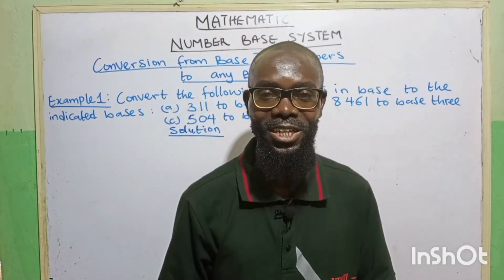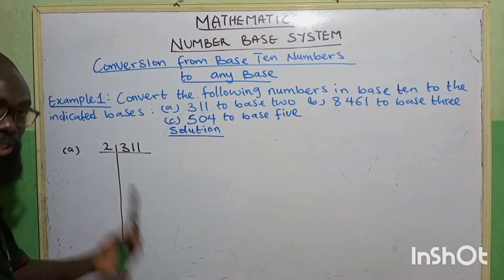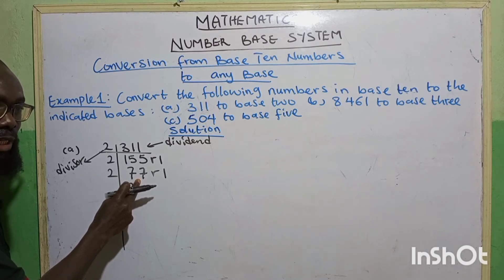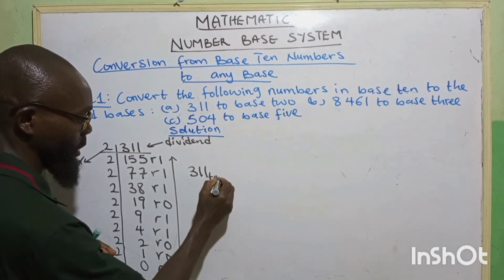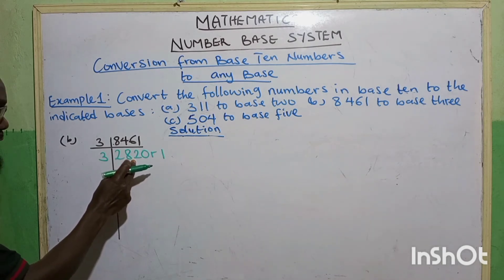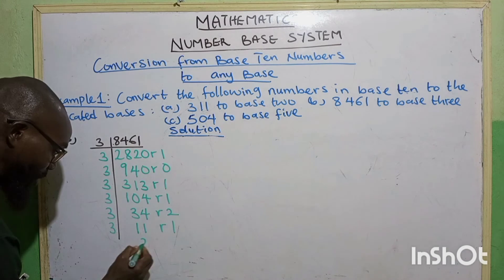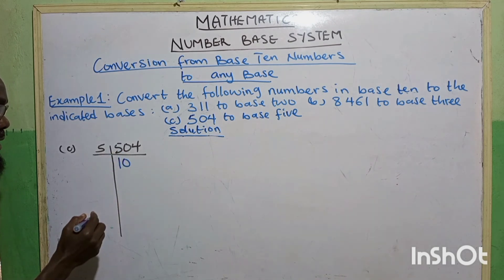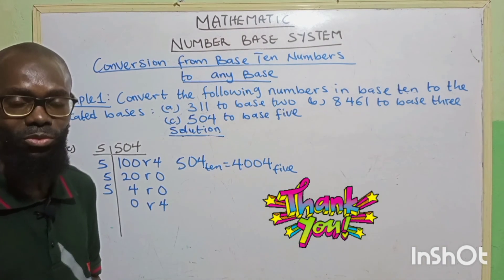Number Base System|Conversion from Base ten to any Base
Number Bases Explanation

A number base, also known as a numeral system or radix, is a mathematical system used to represent numbers using a specific set of symbols and rules. The most commonly used number bases are:

Decimal (Base-10): The decimal system uses ten symbols (0-9) to represent numbers. It is the system most commonly used in everyday life.

Binary (Base-2): The binary system uses only two symbols (0 and 1) to represent numbers. It is fundamental in computer science and digital electronics.

Octal (Base-8): The octal system uses eight symbols (0-7) to represent numbers. It's less common but is sometimes used in computing.

Hexadecimal (Base-16): The hexadecimal system uses sixteen symbols (0-9 and A-F) to represent numbers. It's widely used in computer programming and represents binary data more compactly.

Each base has its own set of rules for counting and representing numbers. For example, in decimal, you count from 0 to 9 before carrying over to the next digit, while in binary, you count from 0 to 1 before carrying over. Different bases are chosen for various applications based on their suitability for the task.